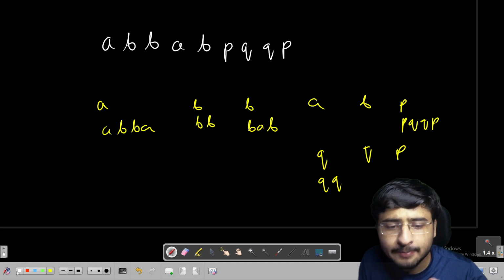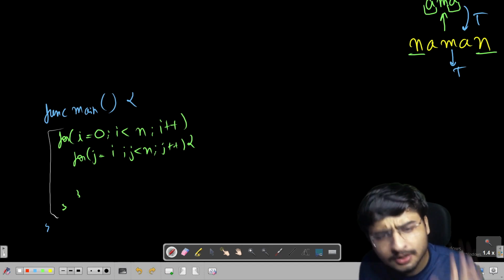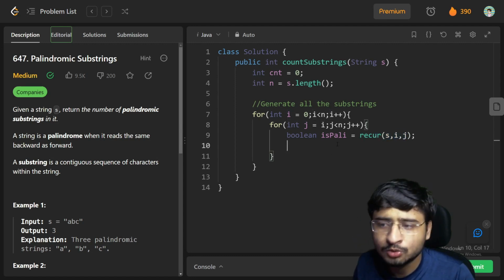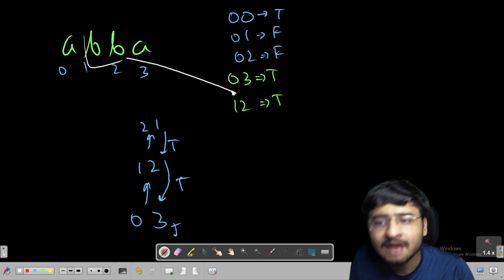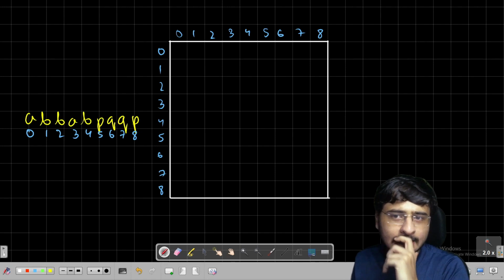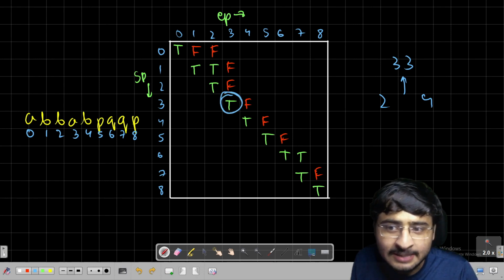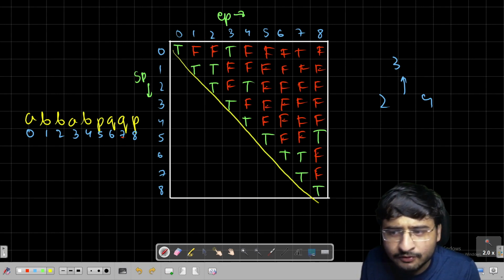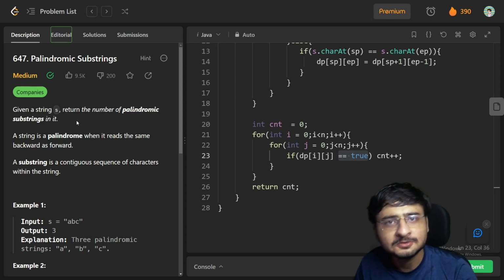Palindromic Substrings | Recursion + Memoisation + Tabulation | DP-24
Problem Statement 0:00
Recursion Approach 04:44
Recursion Code 12:28
Overlapping Subproblems 15:58
Memoisation Code 18:21
Tabulation Approach 22:14
Tabulation Trick 31:44